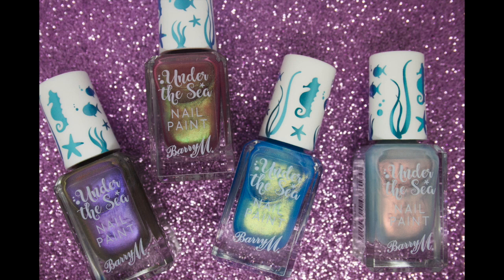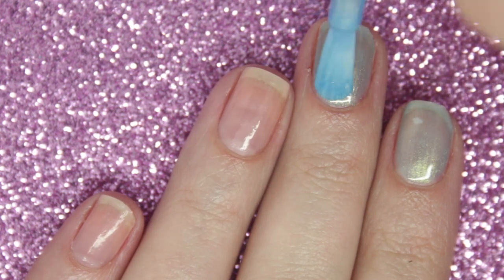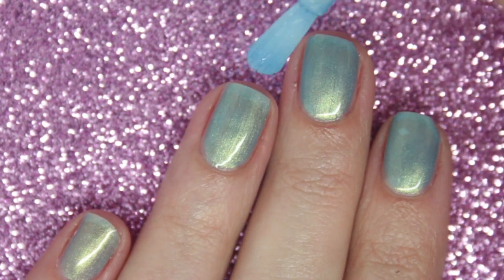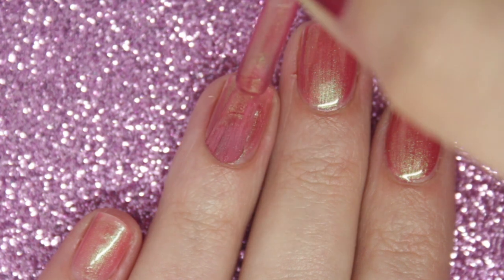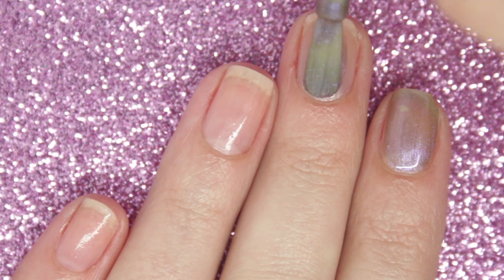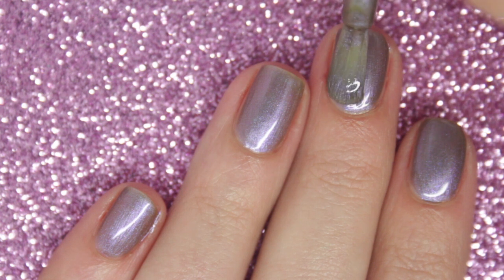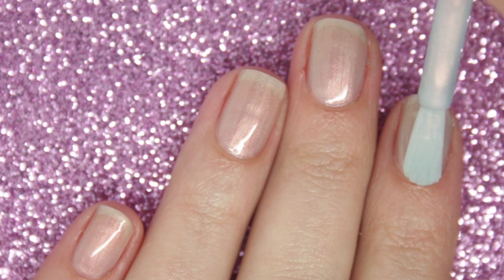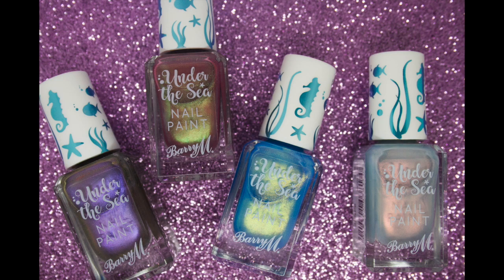Barry M Under The Sea collection Live Swatch & Review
Today I have the Barry M Under The Sea Collection to show you. It consists of 4 shimmer polishes.These polishes are available now at Boots and Superdrug.

Polishes mentioned:
Electric Eel
Pacific Flame
Seahorse
Moonfish